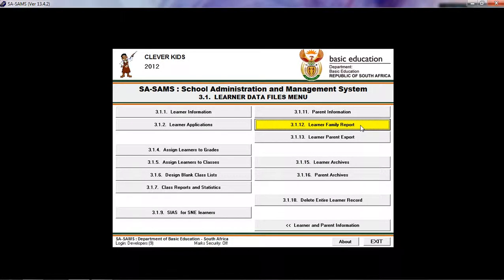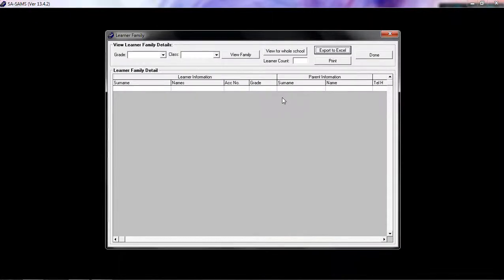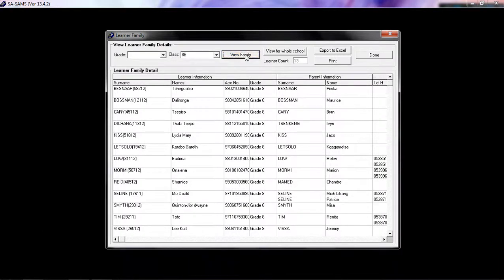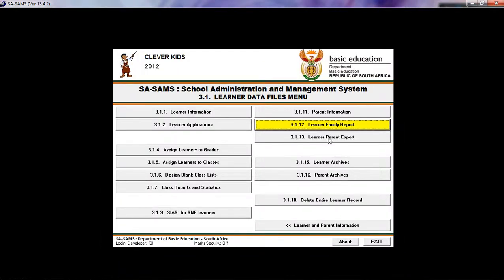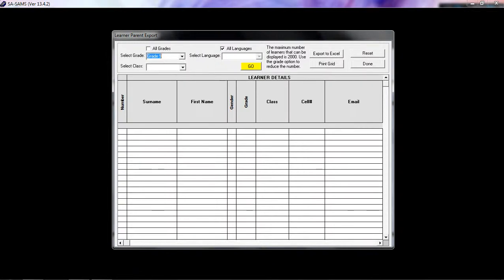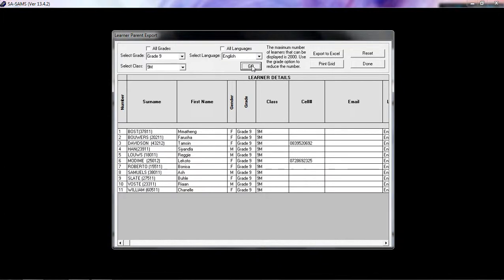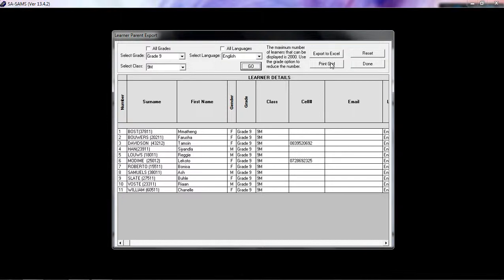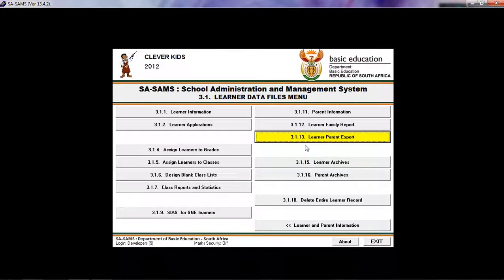SASAMS Statistical Data Reports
SASAMS is a robust computer application specifically designed to meet the management, administrative and governance needs of public schools in Southern Africa. The programme has a strong EMIS focus to assist schools in the completion of the Annual School Survey.